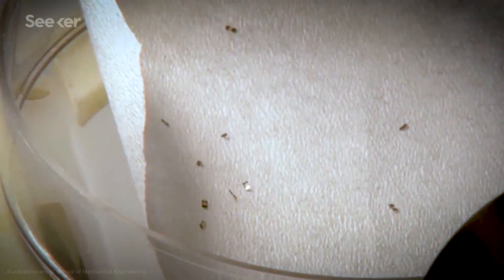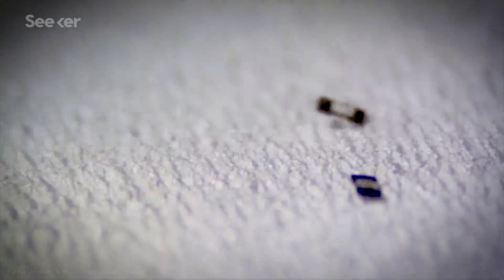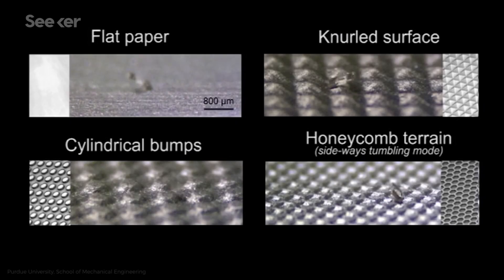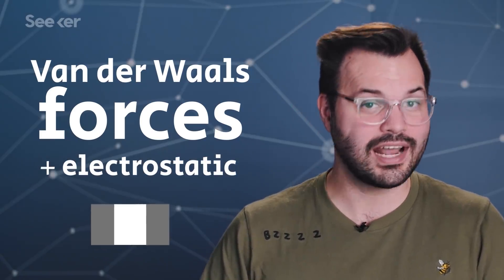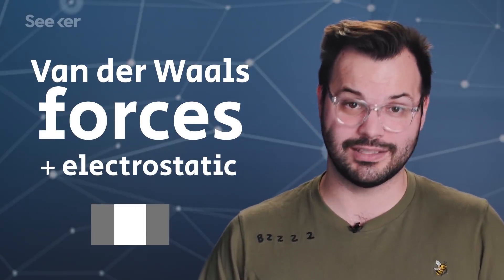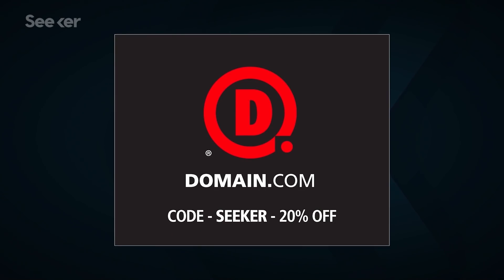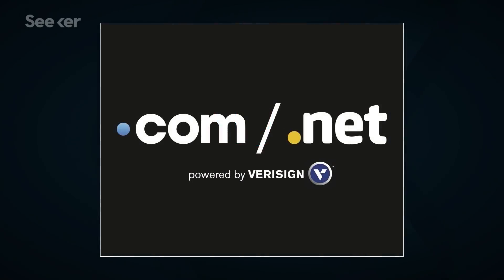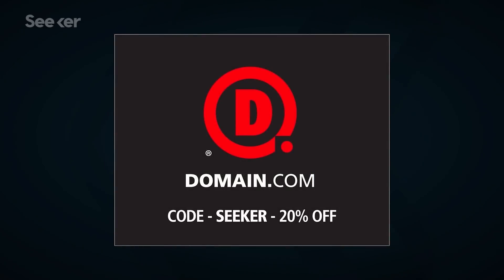There’s a Microscopic Robot On This Penny That's Built to Go Inside You…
Engineers are building tiny magnetic robots that could deliver medicine to an exact spot in your body. Here’s how they work.

Medicine of the Future: New Microchip Technology Could Be Used to Track Smart Pills
“Researchers at Caltech have developed a prototype miniature medical device that could ultimately be used in "smart pills" to diagnose and treat diseases. A key to the new technology—and what makes it unique among other microscale medical devices—is that its location can be precisely identified within the body, something that proved challenging before.”

“The “microscale magnetic tumbling robot,” or μTUM (microTUM), is about 400 by 800 microns, or millionths of a meter, smaller than the head of a pin. A continuously rotating magnetic field propels the microbot in an end-over-end or sideways tumbling motion, which helps the microbot traverse uneven surfaces such as bumps and trenches, a difficult feat for other forms of motion.”

Why Swallowable Robots Could Be The Future Of Healthcare
“Almost any drug that a patient takes orally will have an effect across the body -- sometimes that effect is wanted, often it's not. If a microscale device could be used to make sure that the drug could be delivered to the problem area, and only that area, it could potentially drastically reduce unwanted side effects from pharmaceutical therapies.”

Written by: Victoria Barrios